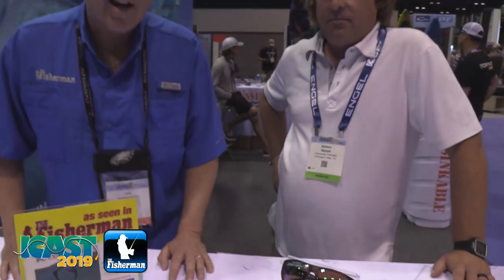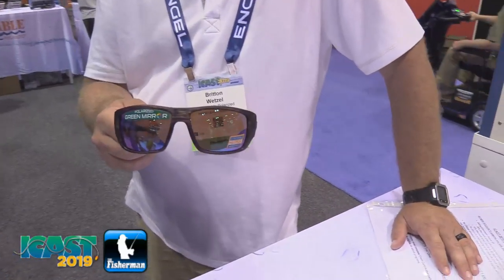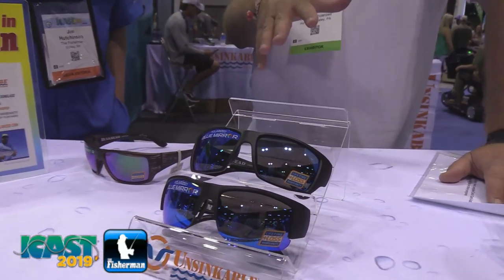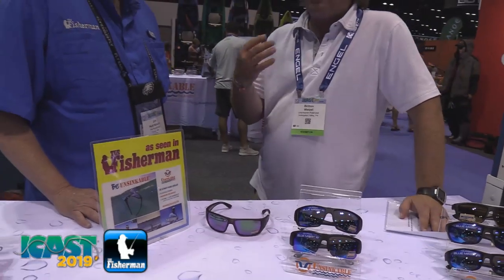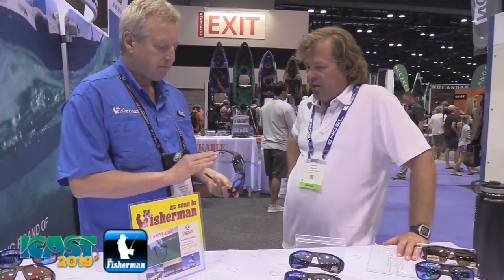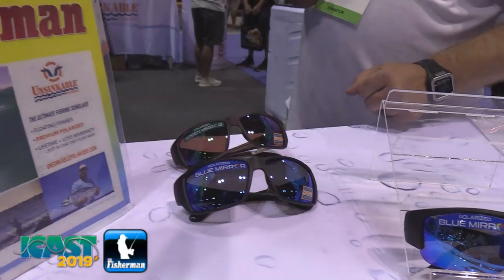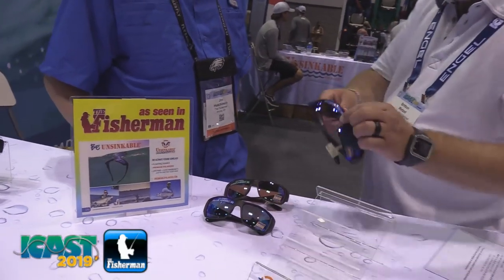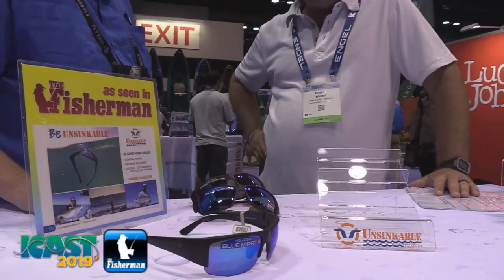THE FISHERMAN'S NEW PRODUCT SPOTLIGHT – UNSINKABLE POLARIZED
Many Fisherman readers are already quite familiar with the Unsinkable Polarized line; 100% UV protection with superlight, impact resistant polarized lenses and frames made from a unique material called VaporLite, which has the look & feel of ordinary sunglasses but are 20% lighter, allowing them to float.  And just in case they float away, Unsinkable Polarized's ground-breaking "lifetime & Loss" warranty has you completely covered.  From just $99 for the Core polarization up to $159 for the blue or green mirrored.